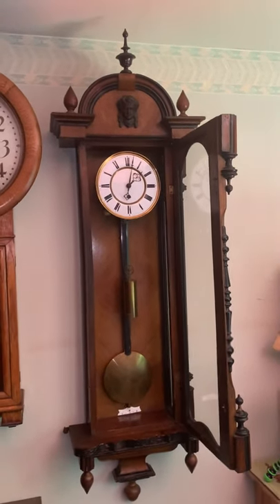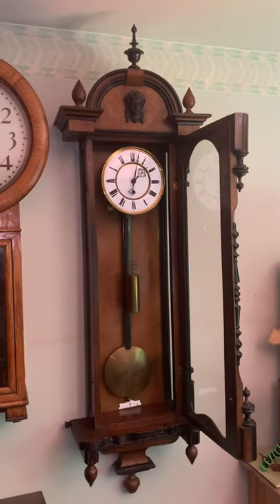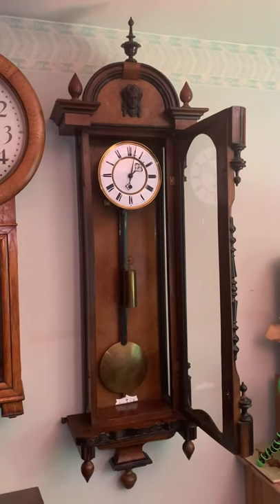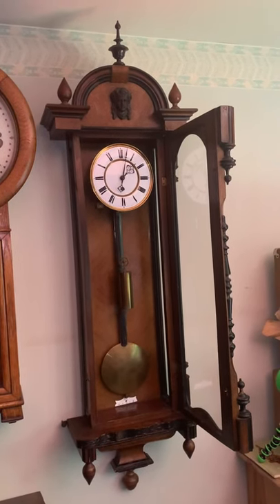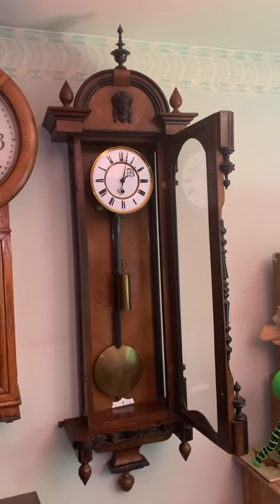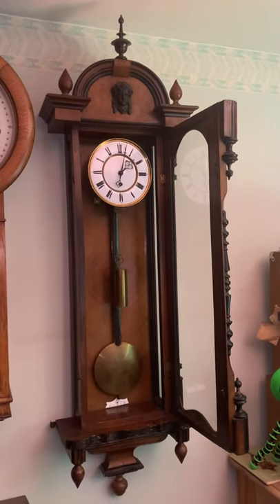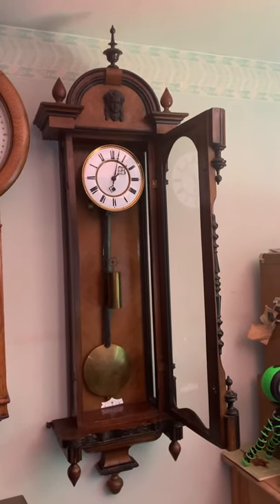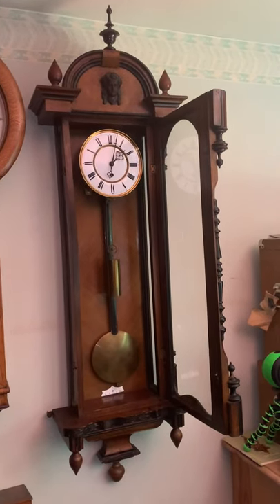Single weight regulator - with a twist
A German or Austrian “time only” regulator with an interesting arrangement were the crutch pin goes through the pendulum.
Any ideas ??